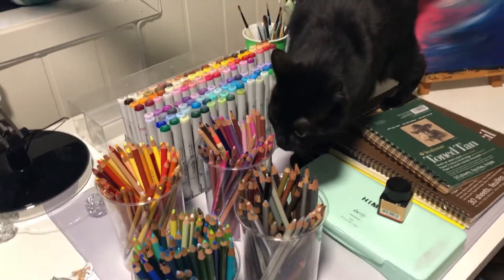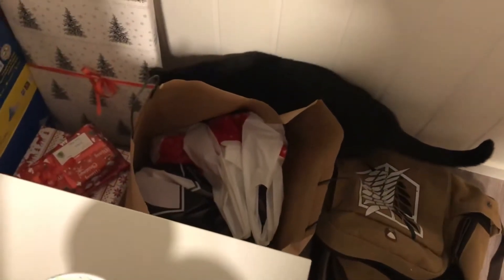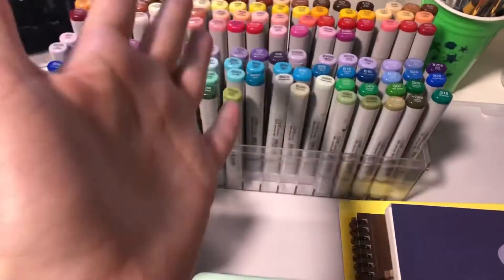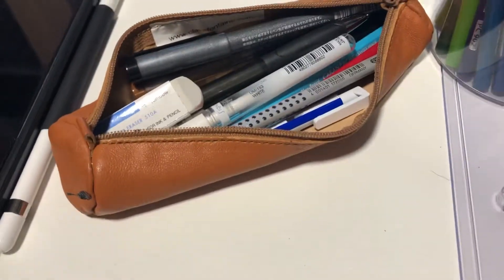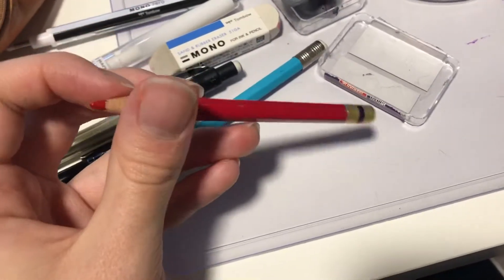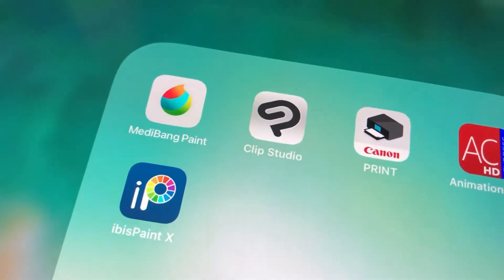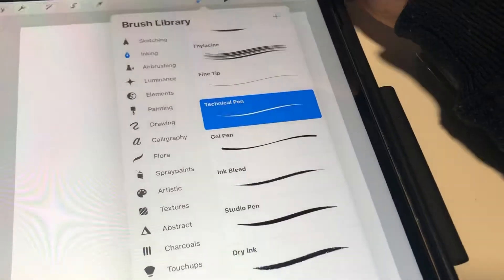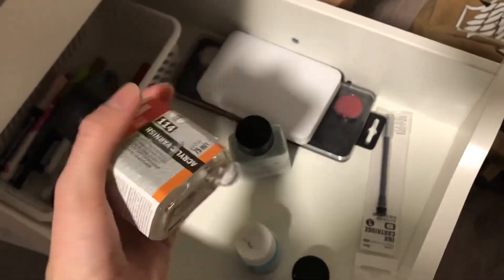✨ My Fav Art Supplies ✨ (feat. Baby :D)